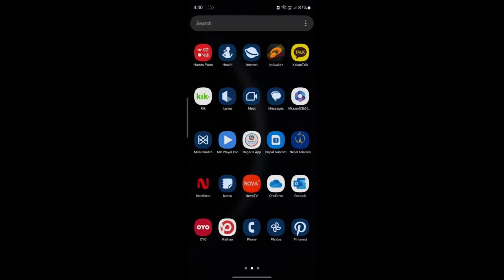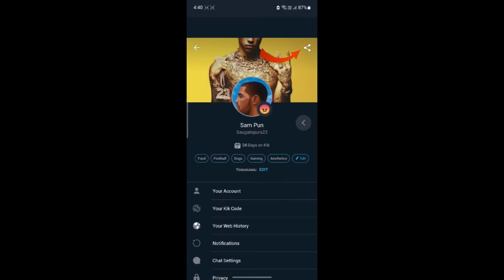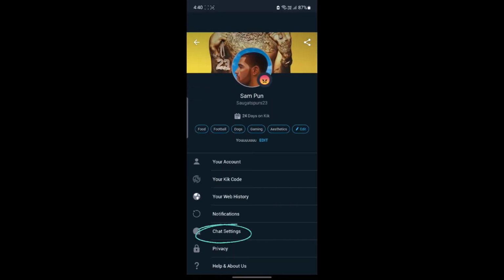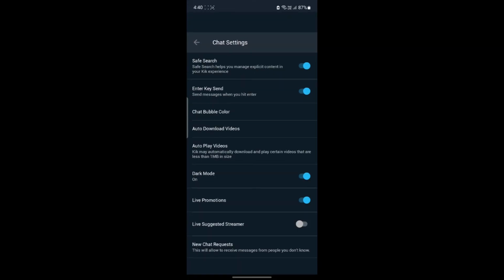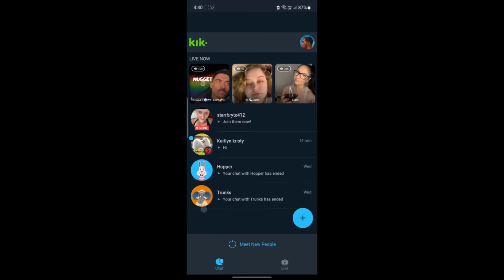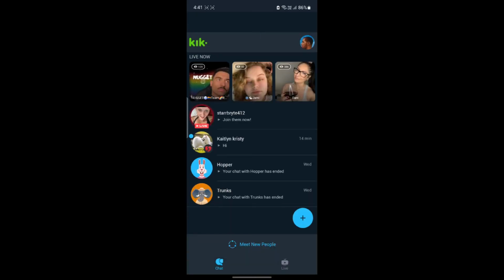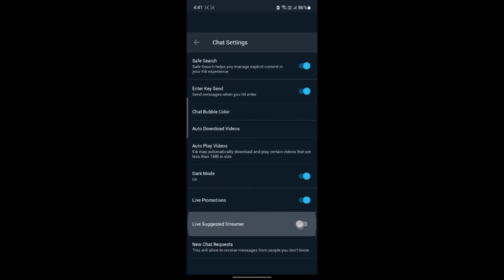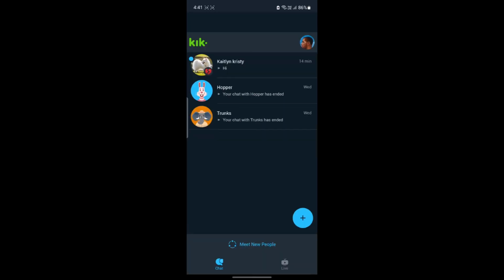How to Enable Suggested Streamer in Kik 2024?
Want to discover new streamers on Kik? In this video, we'll show you how to enable the "Suggested Streamer" feature on Kik so you can find and follow interesting content creators. This easy-to-follow guide will help you get recommendations based on your interests, so you never miss a live stream again!